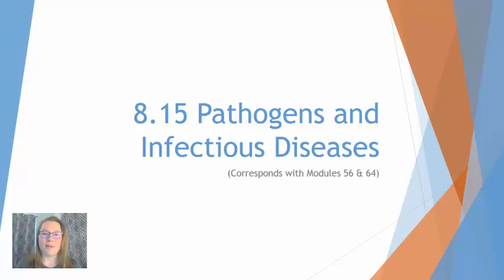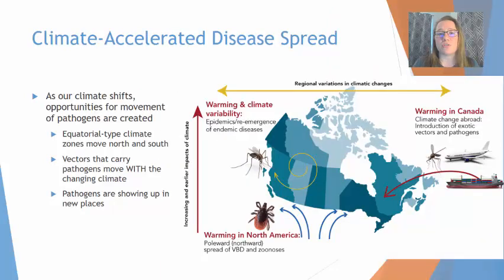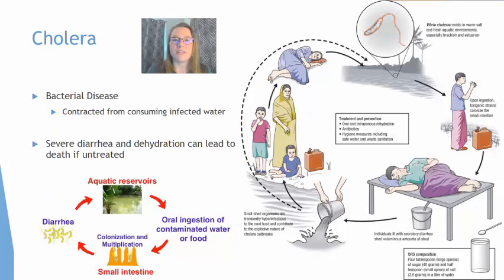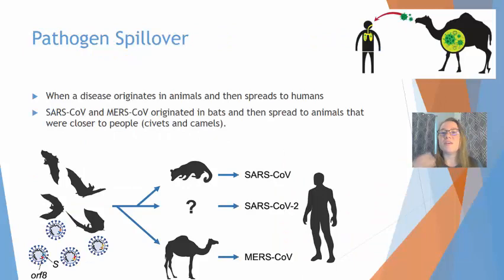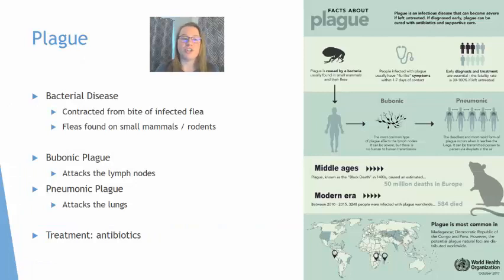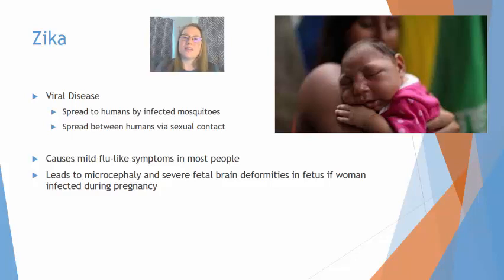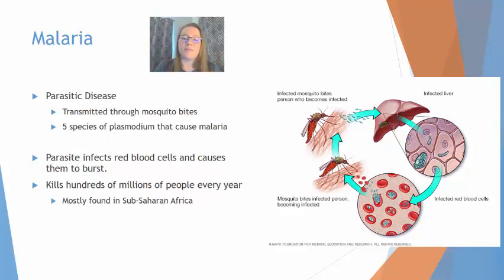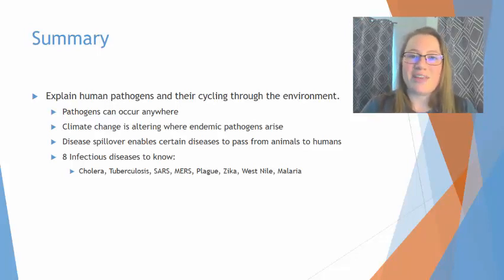AP Env Sci Topic 8.15 Pathogens and Infectious Diseases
"I Can... explain human pathogens and their cycling through the environment."

Topics Include:
- pathogen types
- infection pathways
- disease vectors
- climate accelerated disease spread
- human-animal interaction
- pathogen spillover / zoonotic spillover
- pathogens and poverty
- cholera
- tuberculosis
- SARS
- MERS
- plague
- zika
- west nile
- malaria